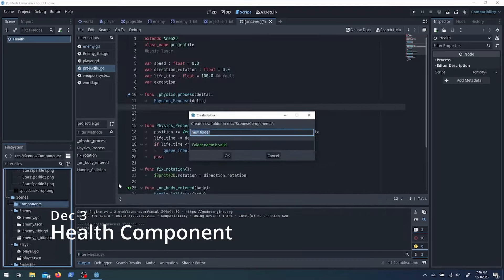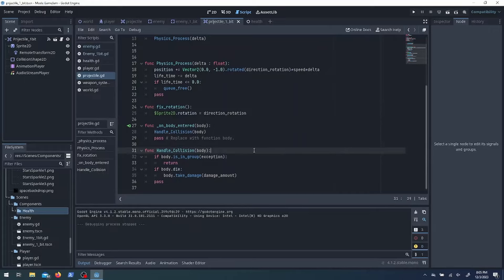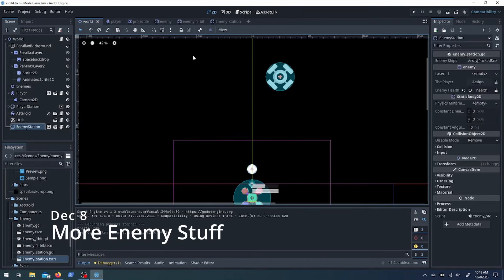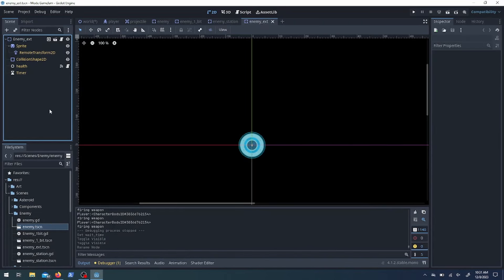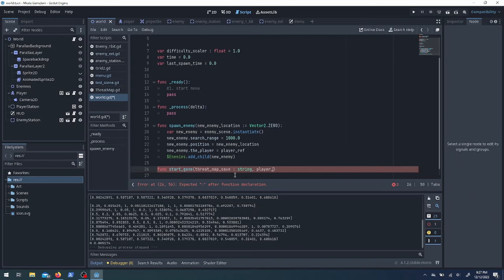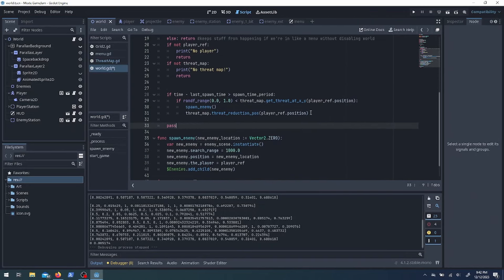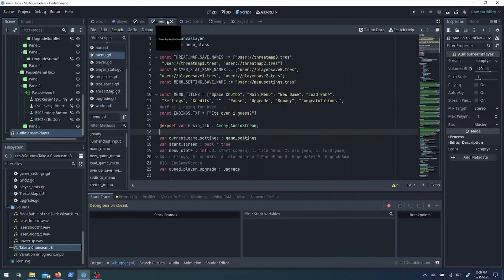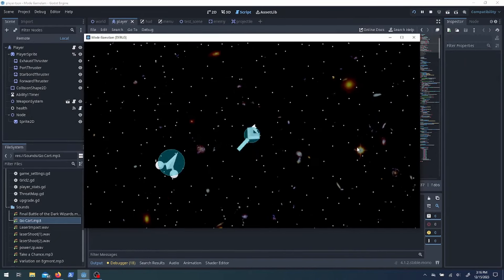Finishing My BigMode Game Jam Submission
I run through some of the things I did solo-deving a submission for Big Mode's Game Jam last month.

Attribution:

Art: kenney.il